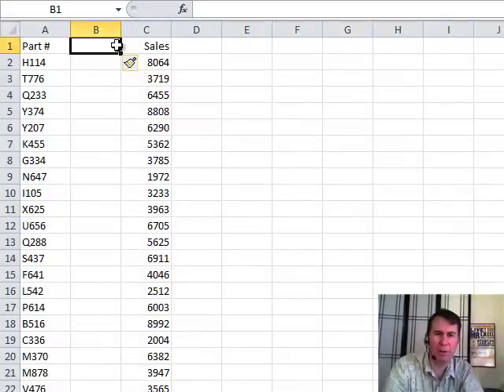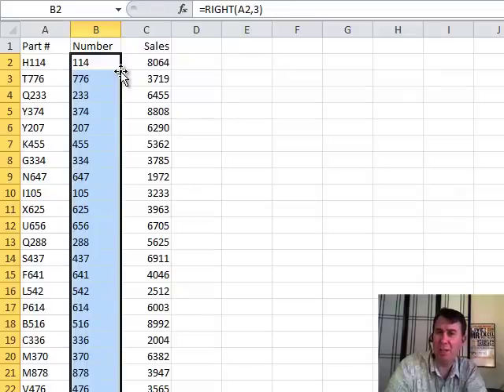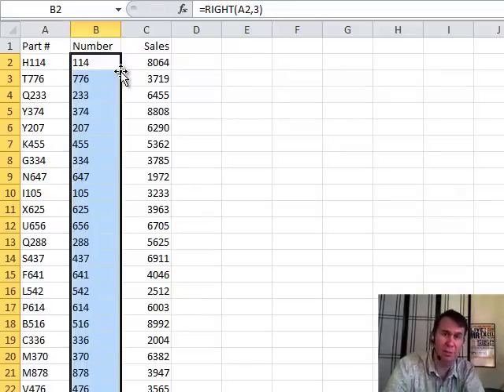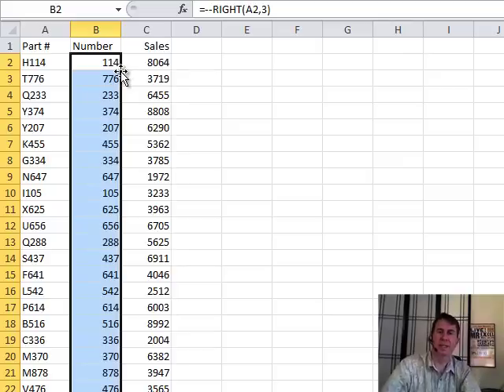Excel - Converting Text Numbers to Real Numbers Using Minus Minus - Episode 1210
Microsoft Excel Tutorial: Denise from Orlando checks in with a cool trick for converting text to numbers using the minus minus trick. Episode 1210 shows you how. Learn Excel 97-2007 from MrExcel!

Welcome back to another episode of the MrExcel podcast, where we bring you the latest and greatest tips and tricks for Excel. In this episode, we'll be discussing a question from one of our listeners, Denise, who attended our recent seminar in Orlando, Florida. She had a great question about extracting numbers from a part number that has a letter and three digits. We'll be sharing her solution and how it can save you time and effort in your data analysis.

Denise's question was how to get just the number portion of a part number in column A. While the =RIGHT formula can easily do this, it converts the numbers to text, which can cause issues when using functions like VLOOKUP. Denise's solution was to use a double negative sign (--), which converts the text to a number without the need for any additional steps. This is a great shortcut that can save you time and hassle when working with large datasets.

We also want to take a moment to thank all our listeners and viewers in the United States, as we approach a long holiday weekend. We hope you have a great time with your loved ones and enjoy some well-deserved time off. And for those of you who are not in the US, we hope you have a great week ahead. Don't forget to tune in for our next episode, where we'll be sharing more valuable tips and tricks to help you excel in Excel.

Table of Contents:
(00:00) Question from Denise about extracting numbers from text
(00:24) Using =RIGHT function to extract numbers
(00:34) Need to convert numbers to text for VLOOKUP
(00:44) Paste Special Values and Data, Text to Columns method
(00:54) Denise's alternative method using math to convert text to numbers
(01:10) Quick and easy way to convert text to numbers
(01:27) Clicking Like really helps the algorithm

This video answers these common search terms:
Central Florida IMA seminar
Converting text to numbers
Data Text to Columns
Excel master-pin
Excel tips
Holiday weekend
Netcast from MrExcel
Orlando
Paste Special Values
VLOOKUP